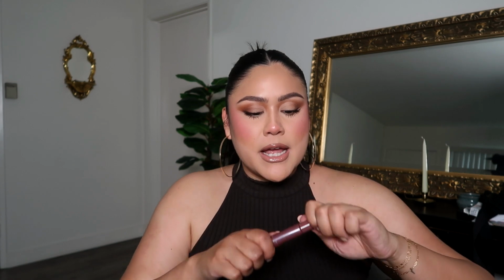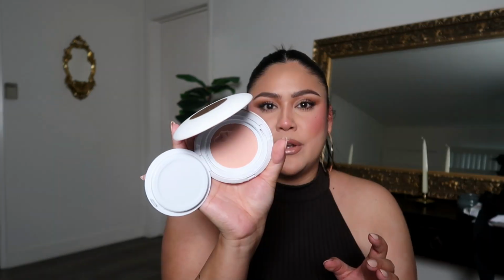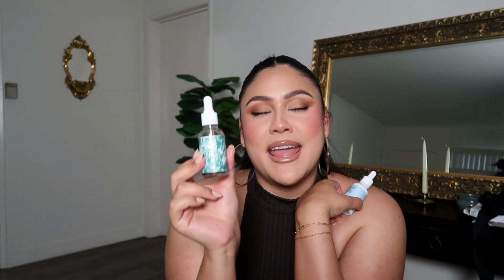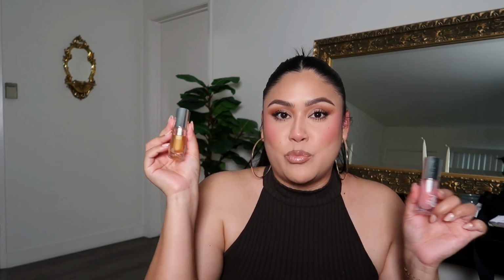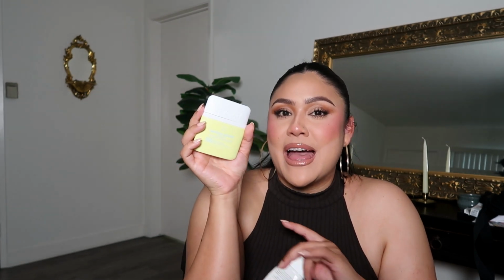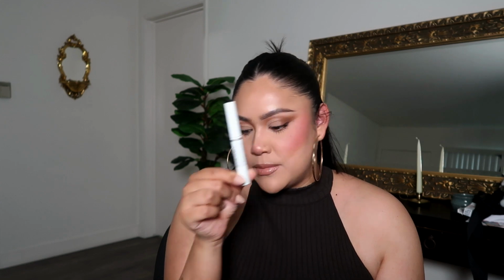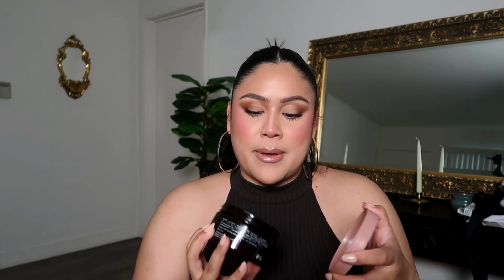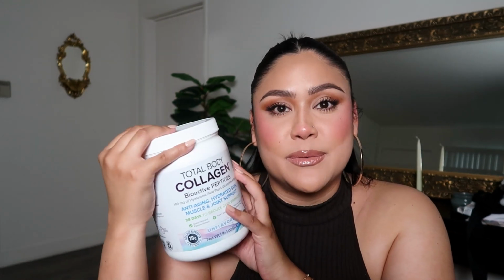Hits & Misses + Empties | Makeup + Skincare + Body Care + More! | Sarahsowse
hi guys! i cannot stress to you how excited i am to finally get rid of these boxes lol let me know if you've tried any of my makeup, skincare, hair care, body care hits, misses and empties!!

0:00 - 0:40 INTRO
0:41 - 9:39 MAKEUP
9:40 -  20:35 SKINCARE
20:36 - 21:45 HAIR CARE
21:46 - 23:57 BODY CARE
23:58 - 24:28 FRAGRANCE
24:29 - 27:04  HEALTH
27:05 - 27:29 - OUTRO

"HITS" ONLY
abh brow wiz
sephora retractable brow pencil
revlon micro brow pencil
makeup forever mist + fix setting spray
rare beauty always an optimist setting spray
haus labs concealer
kosas revealer concealer
naturie skin conditioner
cocokind chlorophyll discoloration serum
cocokind vitamin c serum
isle of paradise self tanning drops
skinn cosmetics luminous lip oils
inkey list hyloronic acid serum
obagi medical hyrating face cream
skin proud serious shade spf
charlotte tilbury primer + spf
inkey list oat cleansing balm
salon perfect slick wax beads
josie maran argan whipped body butter
josie maran argan oil
philosophy amazing grace
mary ruth hair gummies
total body collagen supplement
solaray magnesium glycinate

Canon G7X II